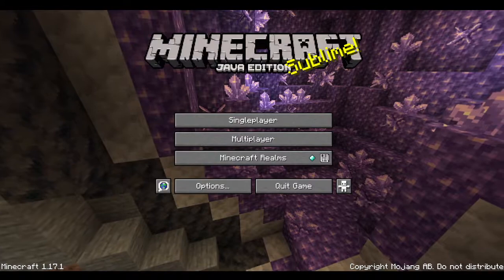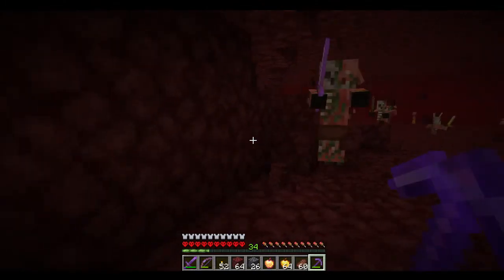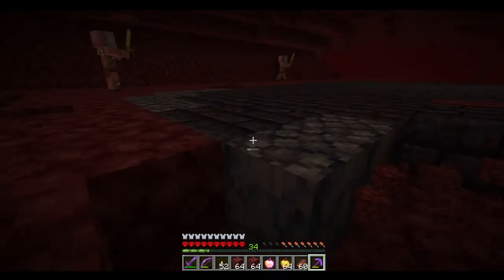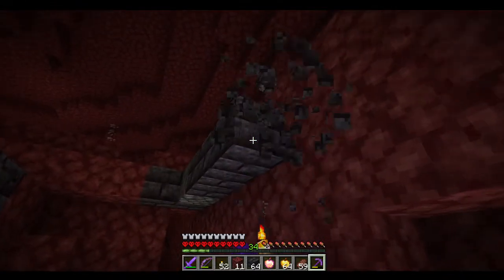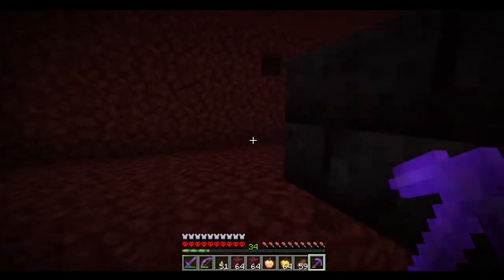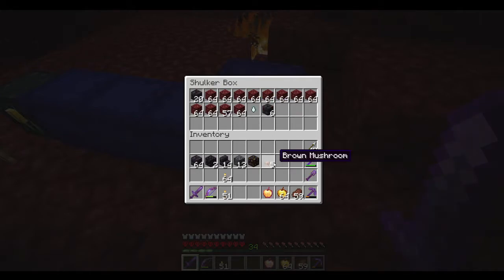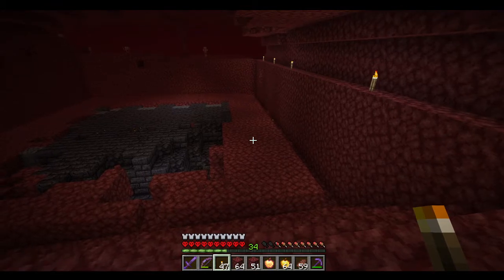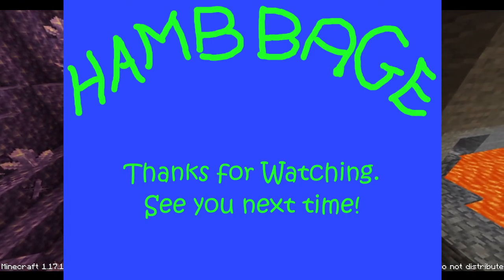Let's Play Hardcore Vanilla Minecraft W012_0137; 1.17.1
A fun episode at the Bastion Dig Site netted a few blisters and tears, and a bunch of materials.    We've got a fine hole started.    Join me for the fun and thrills!